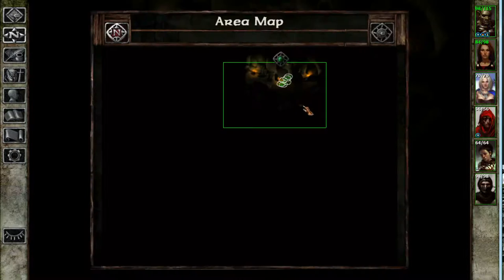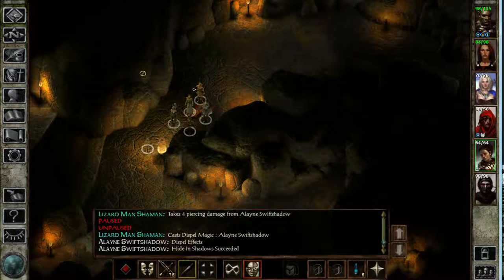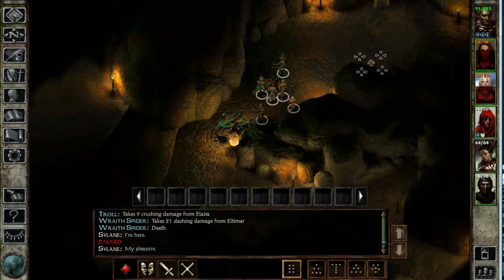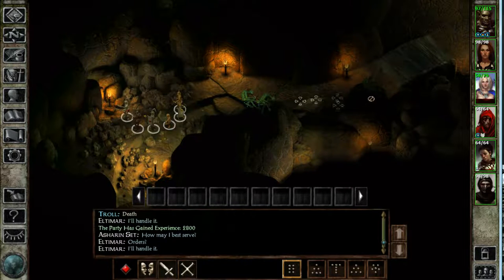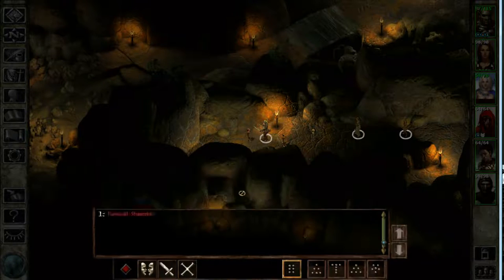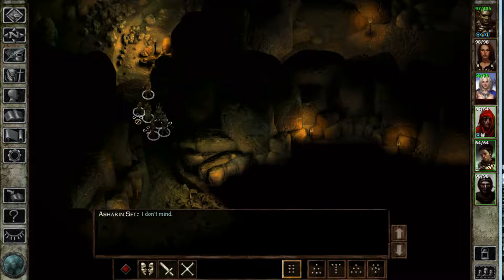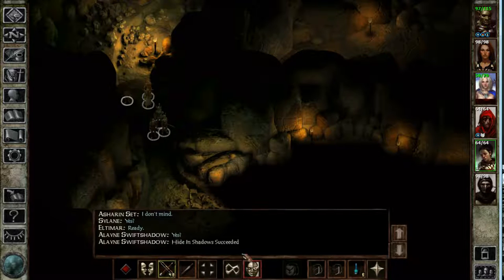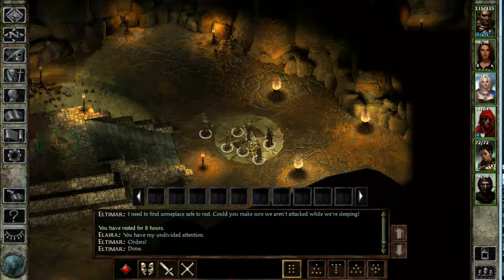Let's Play Icewind Dale Enhanced Edition - 14 Rough Clerics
In this video we get rocked by some clerics a few times. Hold Person Sucks at low levels.